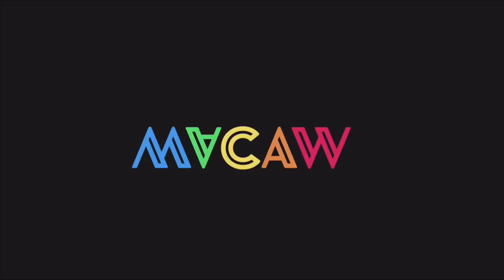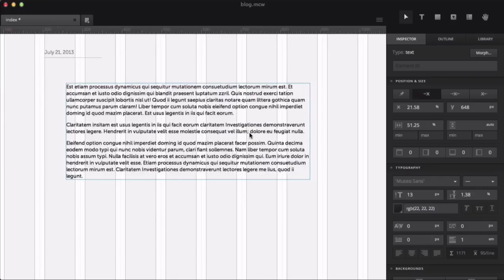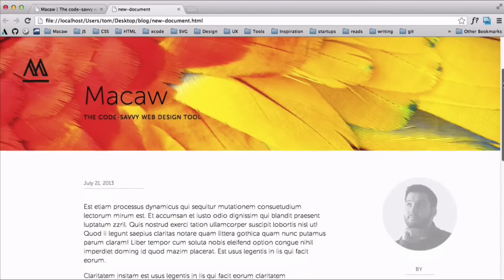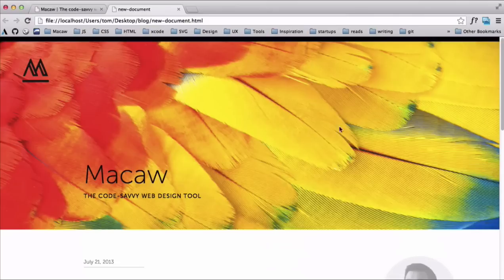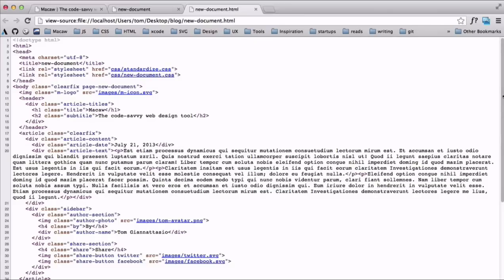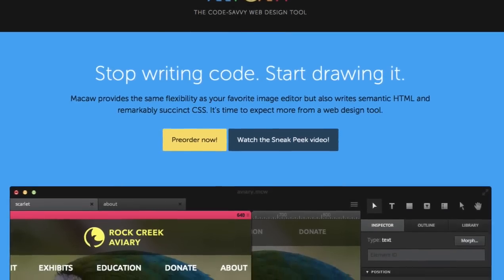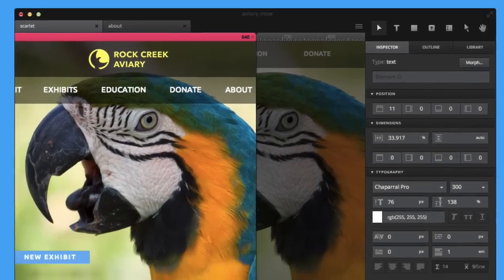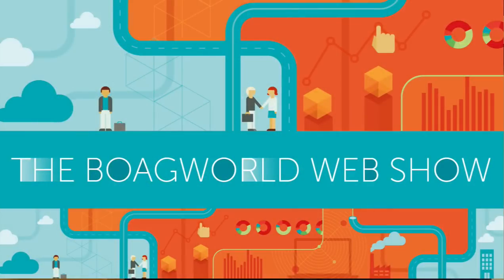Is this the beginning of the end for hand coding?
The next generation of web tools aren't just aspiring to replace Photoshop and Fireworks. They appear to be keen to replace the need for hand coding HTML and CSS too.